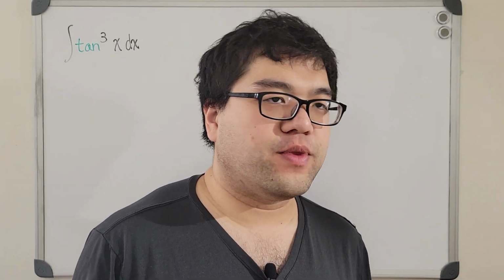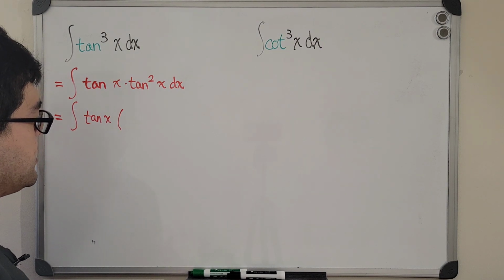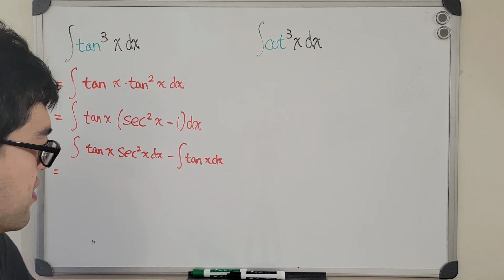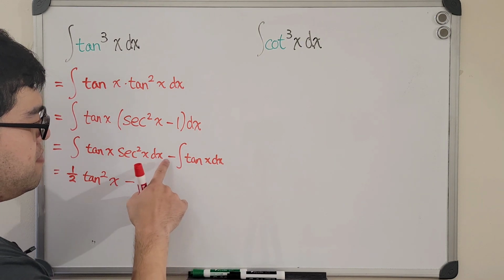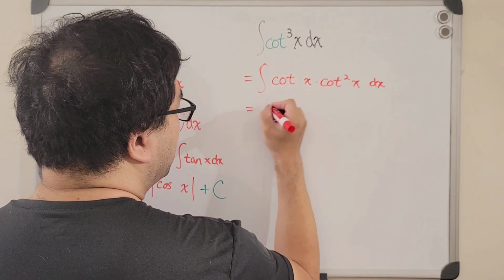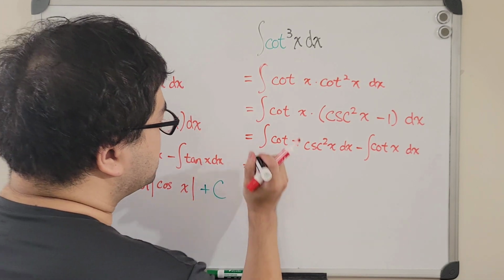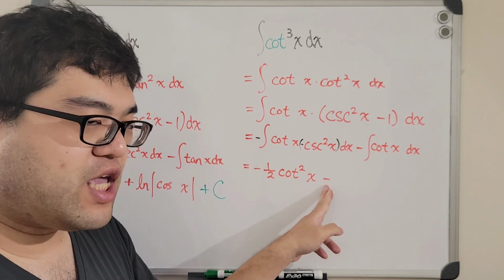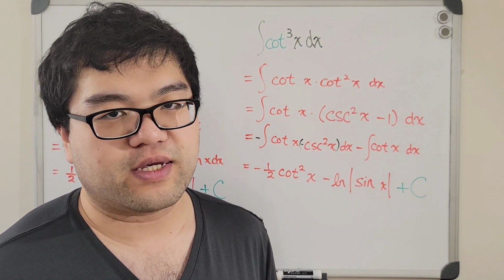[Calculus] How about integrating tan³(x) & cot³(x)? (Part 2)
Continue from the last video, we are now going to integrate tan³(x) and cot³(x) using similar tricks.